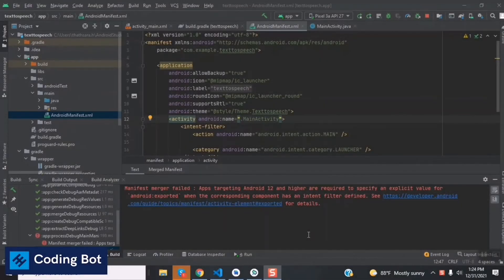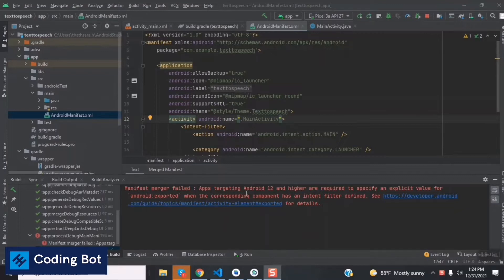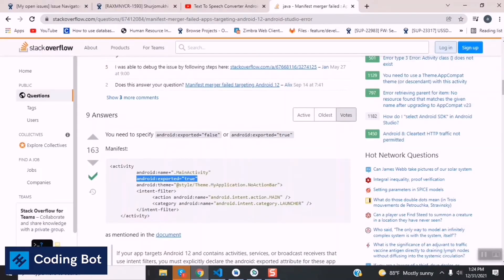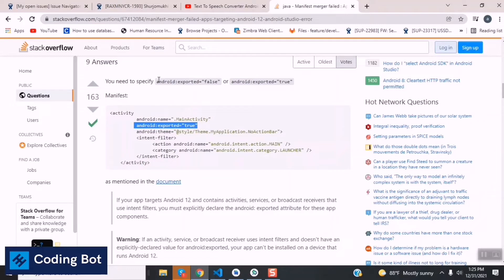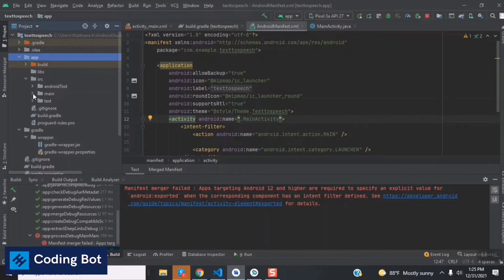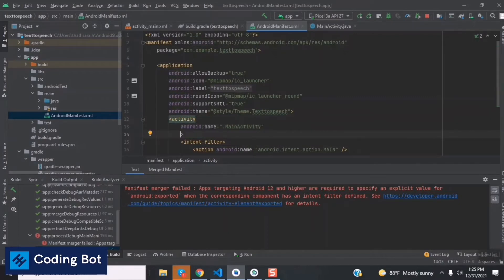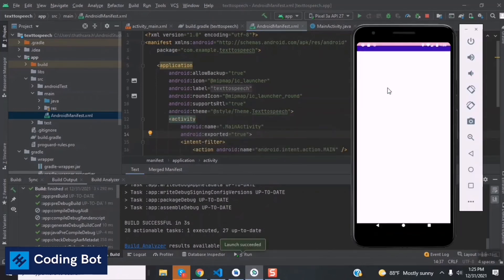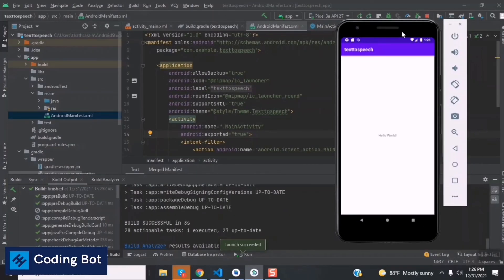Manifest merger failed : Apps targeting Android 12 and higher are required - Android studio error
In this video it's solving the error of Manifest merger failed : Apps targeting Android 12 and higher are required - Android studio error